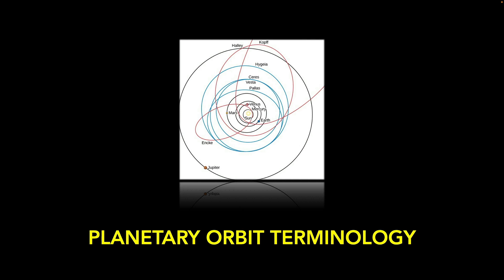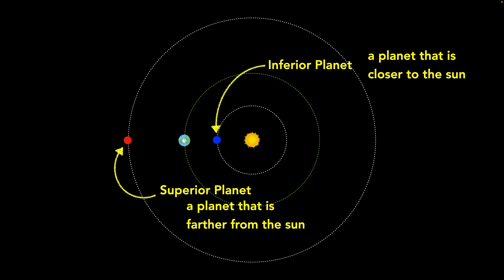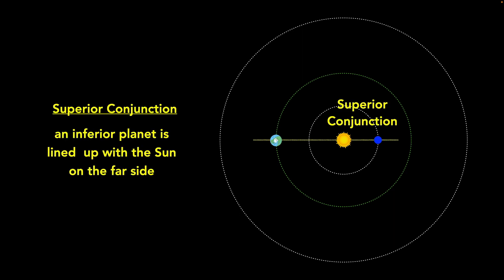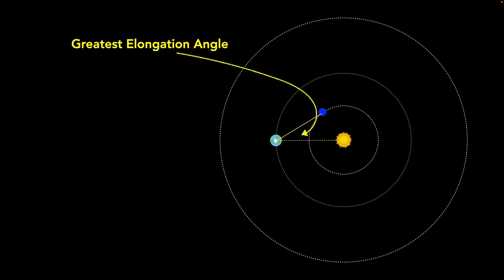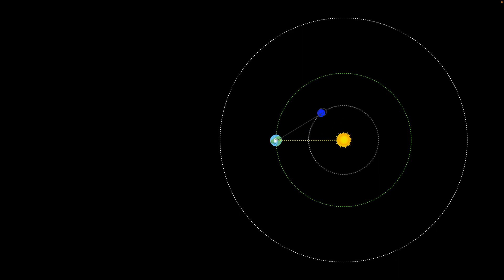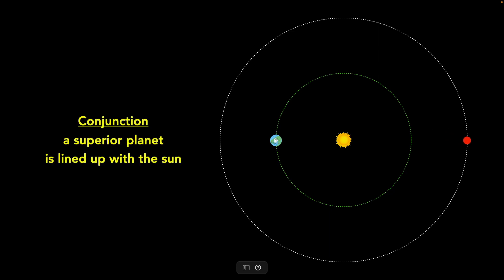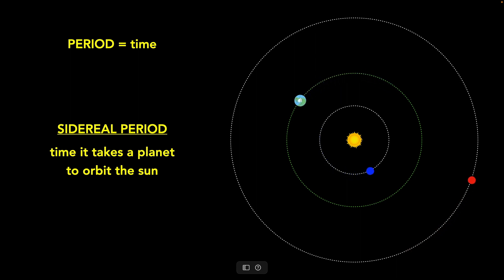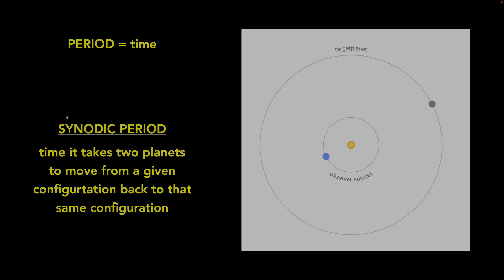Orbital Configuration and Periods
an overview of the terminology used to describe the arrangements of planets and the time it takes them to orbit the sun